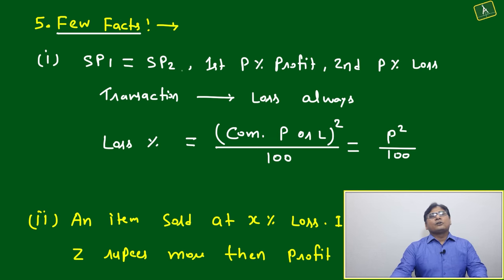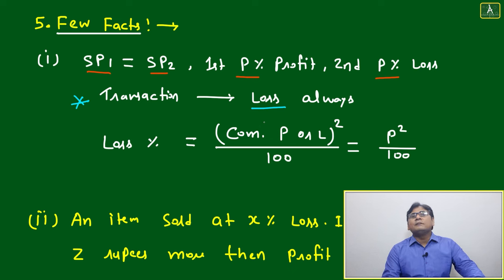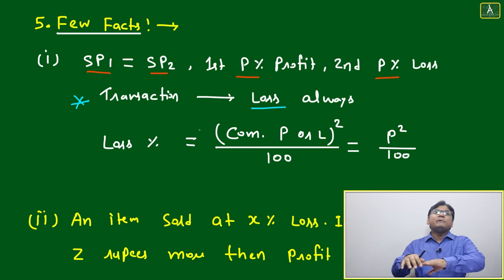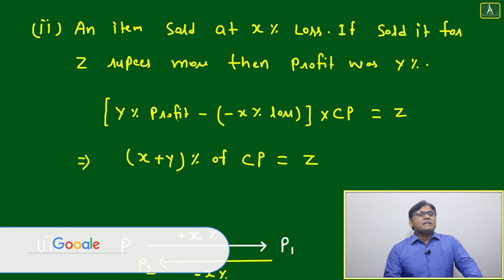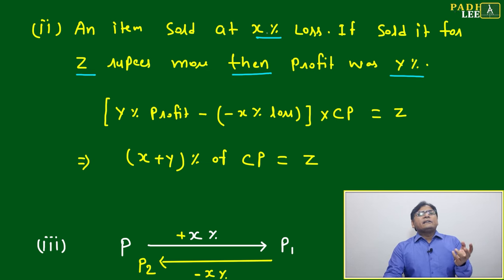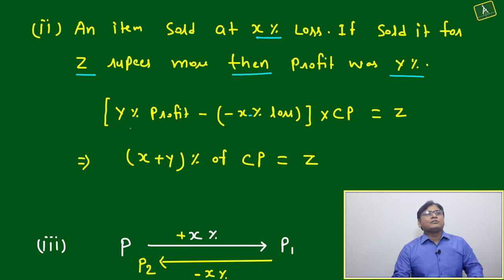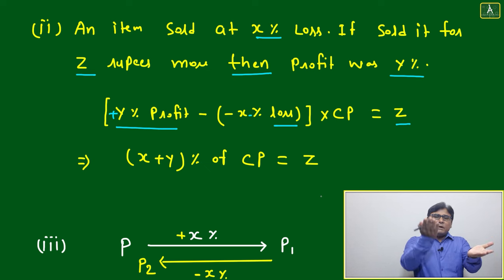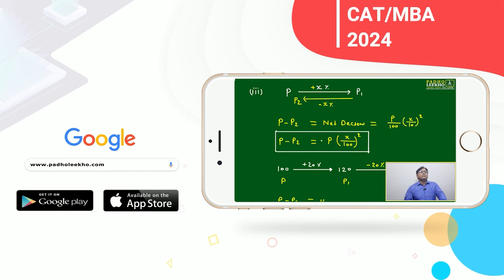TECHNIQUES, FACTS OF PROFIT & LOSS (PART-1) | ARITHMETIC-79 |CAT 2024 |CAT/MBA